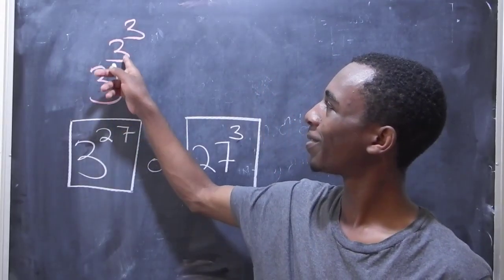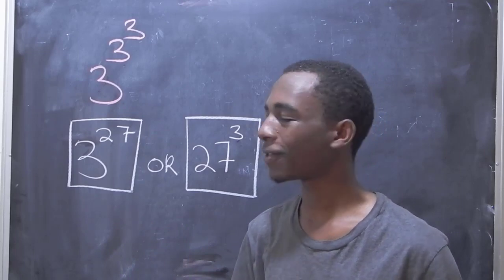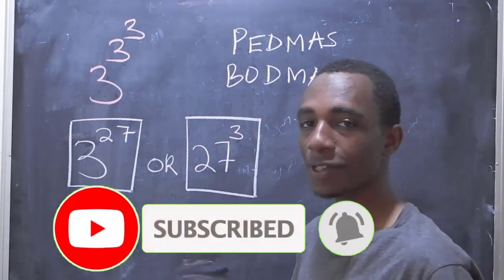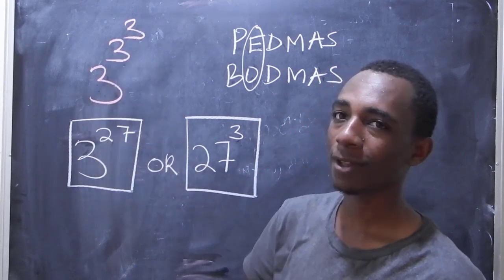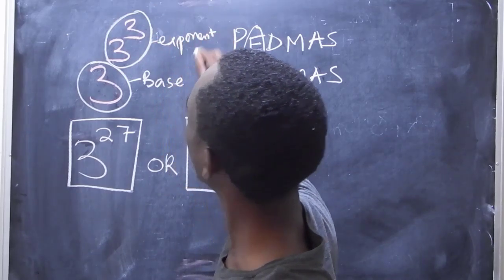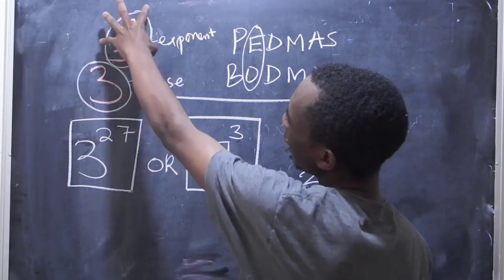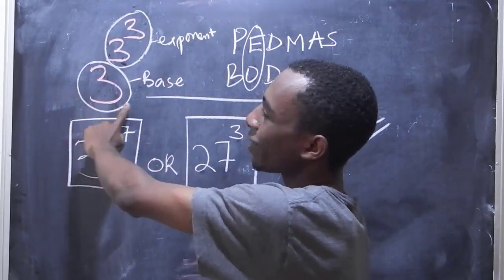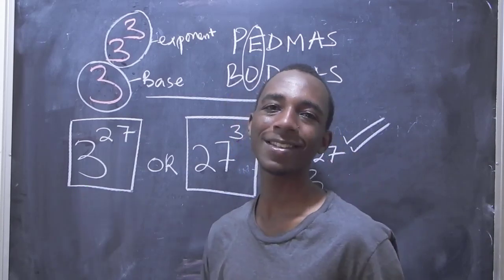Which one is the correct answer to 3^3^3